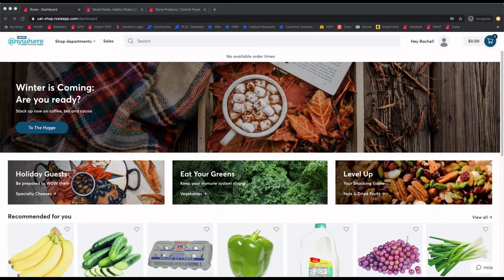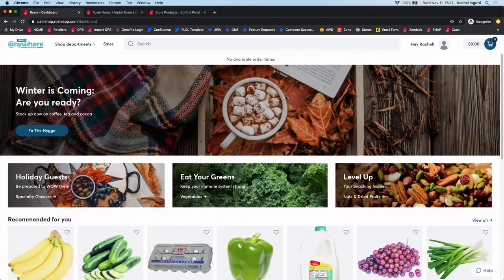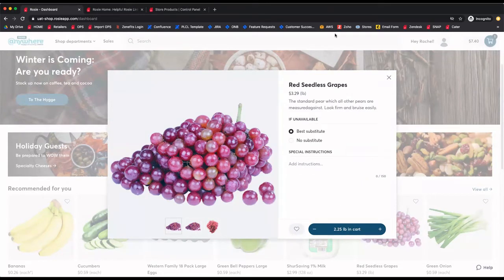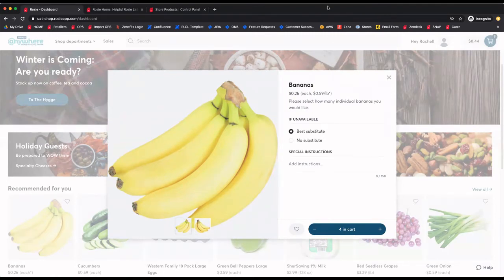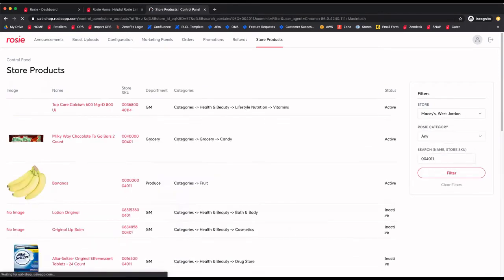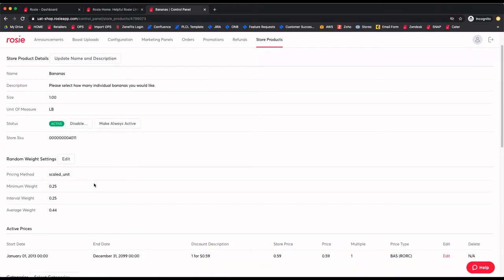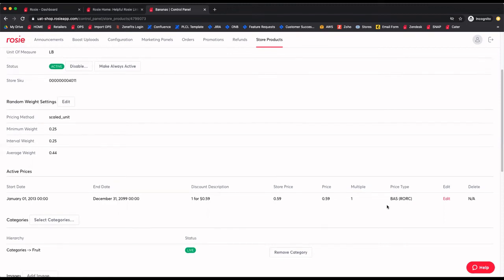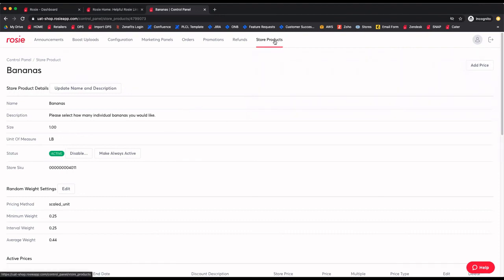Product Editor and Weight Settings on Rosie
This video explains how products look on the Rosie website and how you can use the Product Editor in the Control Panel to edit products.
- Categories and product descriptions
- Weight settings and unit item type
- Setting unit, scaled, and hybrid item types
- Using the Product Editor